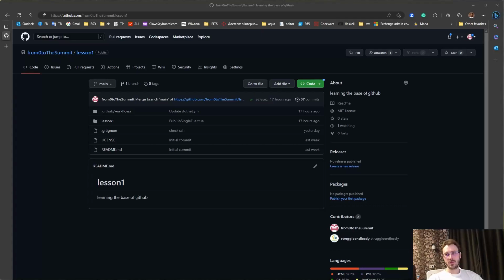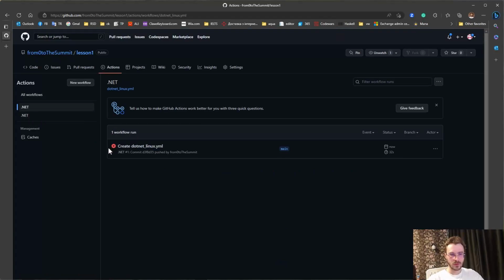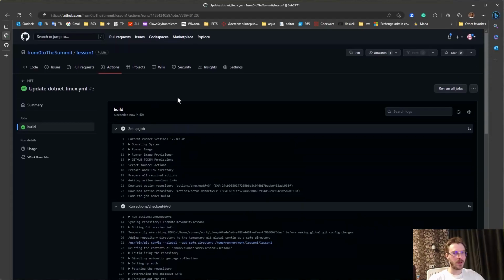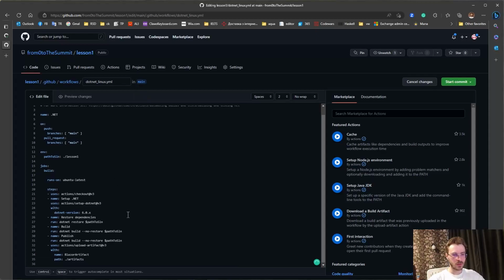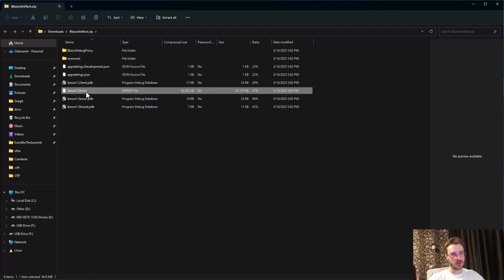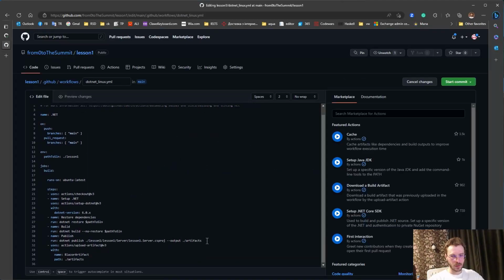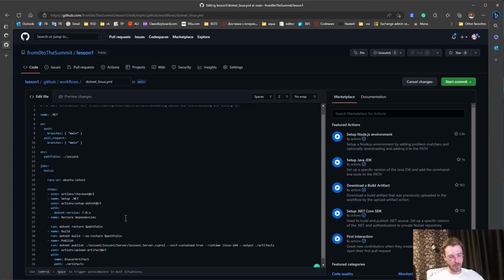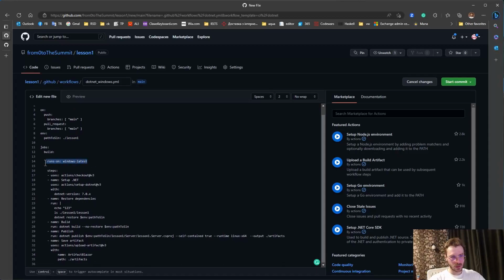From zero to the summit How to use GitHub CI: native build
If you want to join lectures or fellowship - our channel in Telegram is